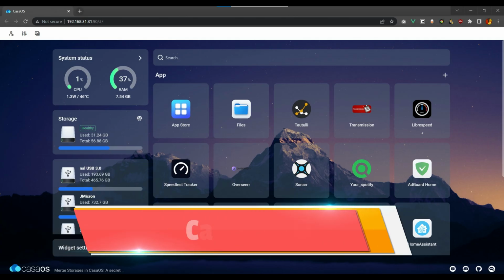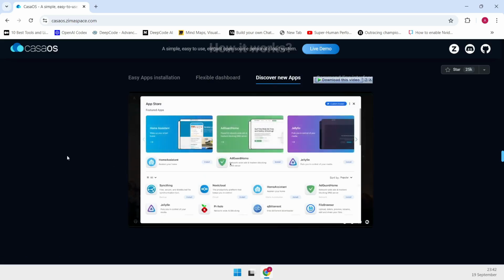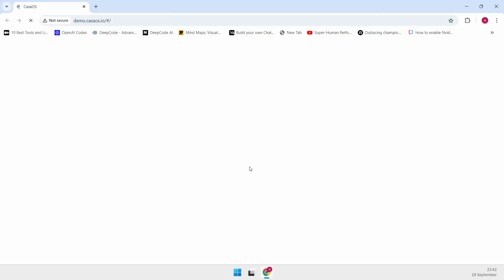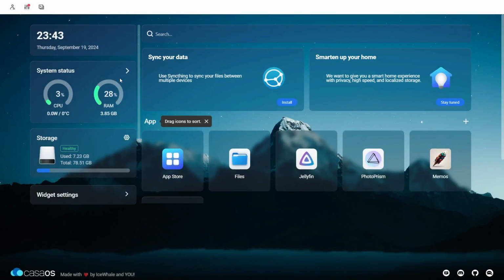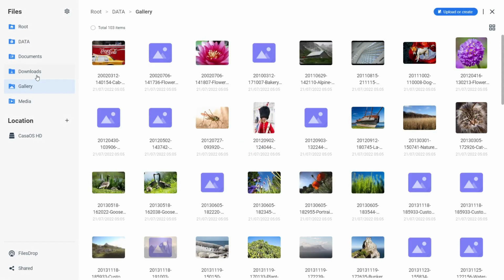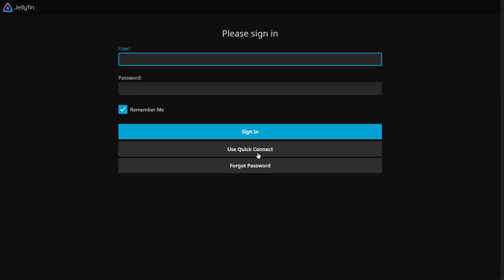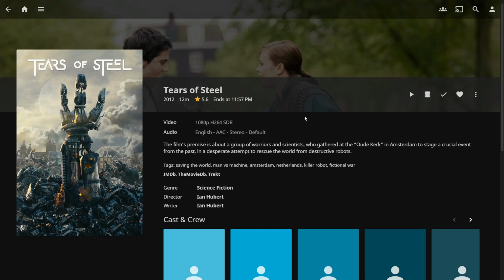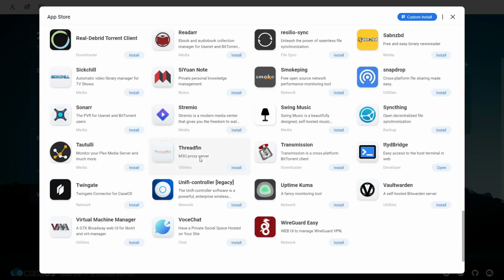CasaOS: Best Cloud OS | The Easiest Way to Set Up a Private Cloud for Beginners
Looking for a simple way to set up your own private cloud? Discover CasaOS, the beginner-friendly platform that makes self-hosting a breeze! In this video, we’ll show you how to easily install CasaOS on Linux or Windows, and explore its features like the built-in App Store, file management, and more. Whether you want to host services like AdGuard and Syncthing or simply need a personal cloud for secure file storage, CasaOS has got you covered. Perfect for beginners in virtualization and self-hosting. Don’t rely on external providers—take control of your data today! 📦💻